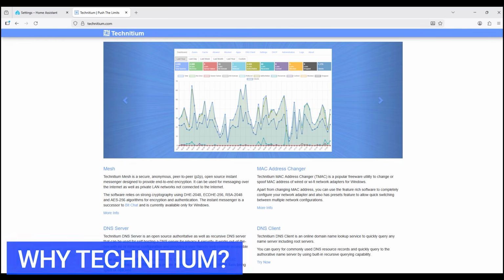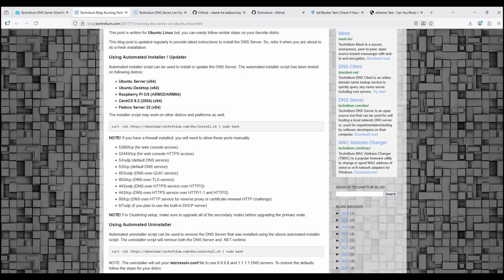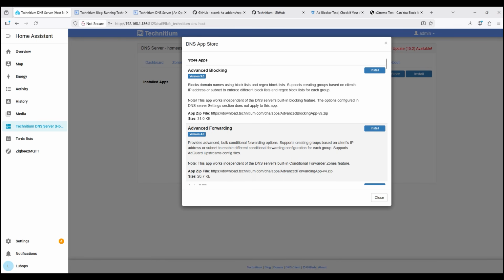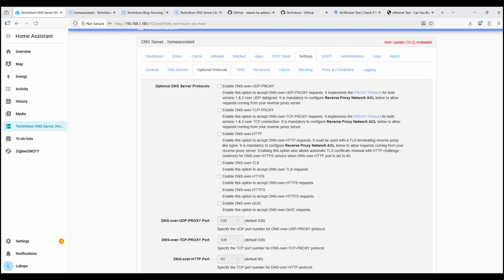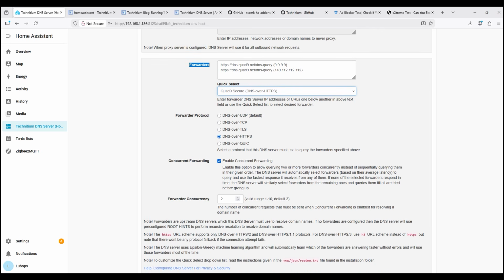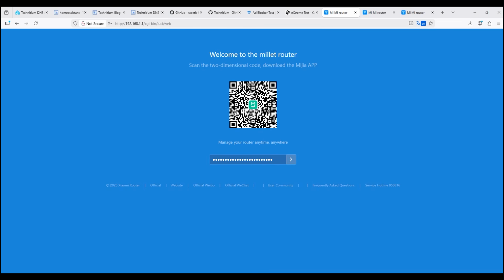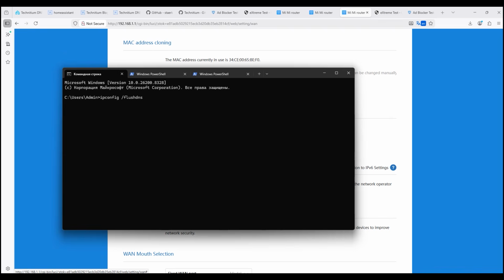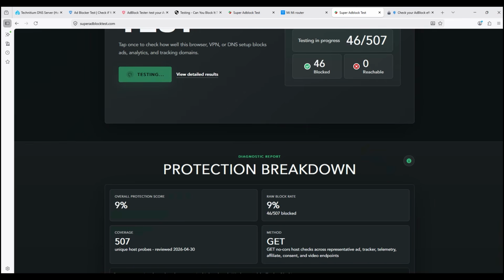Home Assistant + Technitium DNS: Whole-Network Ad Blocking Complete Guide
Tired of ads, trackers, telemetry, and useless network junk on all your home devices? In this video, I show how to block ads across the entire home network using Home Assistant + Technitium DNS Server. 👉 MLLSE Mini PC M2 Pro or enter AYQ42V on the AliExpress. This is not just a simple ad blocking tutorial. This is a detailed guide to setting up your own local DNS server in Home Assistant, configuring DNS filtering, adding block lists, setting DNS on a Xiaomi BE6500 router, fixing IPv6 DNS bypass issues, and testing ad blocking before and after the setup.
With this setup, you do not need to install an ad blocker on every phone, laptop, Smart TV, tablet, TV box, or smart home device. Instead, we run Technitium DNS Server locally in Home Assistant and configure the router so that all devices in the home network use it as their DNS server.
As a result, advertising domains, trackers, analytics, telemetry, malware domains, and many unwanted requests can be blocked before they even reach your devices.
In this video, I install Technitium DNS Server in Home Assistant through Apps / Add-ons, choose the Host Network version, open the Web UI, change the default password, go through the main dashboard, explain Zones, Cache, Allowed, Blocked, Apps, DNS Client, Settings, DHCP, Administration, and Logs.
The most important part is the Blocking section. I show how to enable DNS blocking, choose NX Domain as the blocking type, add DNS block lists, update the lists, flush the DNS cache, and test if advertising domains are really blocked.

This setup is useful for anyone who wants:
- whole-network ad blocking
- local DNS filtering
- better privacy
- tracker blocking
- telemetry blocking
- Smart TV ad blocking
- DNS filtering for smart home devices
- Home Assistant DNS server setup
- Technitium DNS Server setup
- router-level ad blocking
- free DNS filtering without AdGuard
- more control over the home network
-- DNS filtering for TV boxes, tablets, phones, and smart devices

👉 Mini PC Beelink
👉Mini PC SOYO Mini PC Y5

$3 off from $29:【IFP3YVQX】
$6 off from  $59:【IFPCCR5S】
$9 off from  $89:【IFPWQGPC】
$16 off from  $149:【IFPNE6PI】
$23 off from  $199:【IFPZ2SI6】
$30 off from  $269:【IFPYZCP5】
$40 off from  $369:【IFP2CYU1】
$50 off from $469:【IFP68TB0】
$60 off from $599:【IFPC6IJX】
$70 off from $699:【IFP4WWLL】

00:00 Whole-network ad blocking
01:36 Why Technitium DNS Server
03:09 Installing Technitium DNS Server in Home Assistant
04:10 First launch
05:09 Web UI login
06:34 Technitium DNS Server dashboard overview
12:28 Basic DNS server settings
17:06 Enabling ad blocking and block lists
18:24 DNS Forwarders: Quad9 and DNS-over-HTTPS
20:21 Logs, DHCP, and Administration
22:55 Testing ads before router DNS setup
24:04 Configuring DNS on the Xiaomi BE6500 router
26:39 Refreshing DNS settings in Windows
27:12 Important IPv6 issue
30:16 Testing ad blocking after setup
31:11 Conclusion: free DNS filtering for all devices